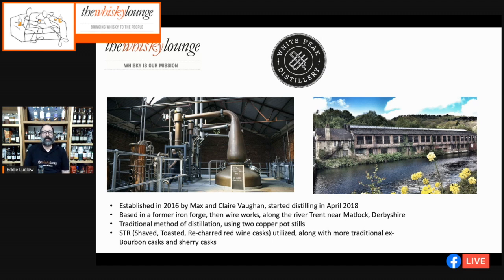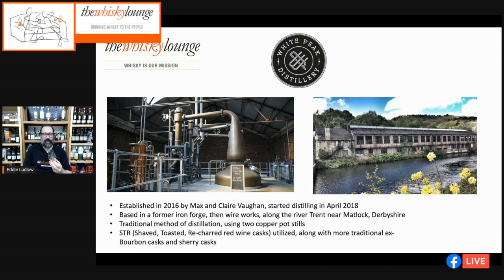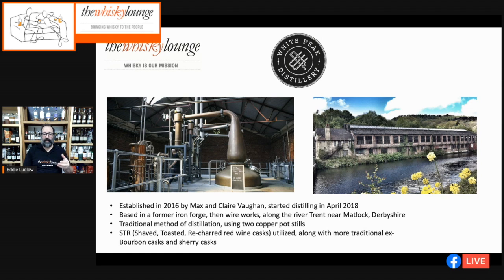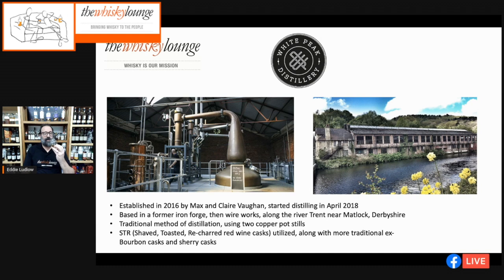English Single Malt Pack Tasting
Accompanying video to the Whisky Lounge English Single Malt tasting packs sold in November/December 2020, featuring Whisky Lounge founder, Eddie Ludlow.

Single malts featured are:

White Peak – Single Cask STR, 24 month old

Filey Bay – ‘Yorkshire Day’ 2020 Limited Release

Bimber Distillery – Oloroso Cask, Batch 2

The English Whisky Co. – Small Batch Gently Smoked Sherry Cask

The Cotswolds – Sherry Cask 1st Release

The Lakes Distillery – Whiskymaker’s Reserve No.3